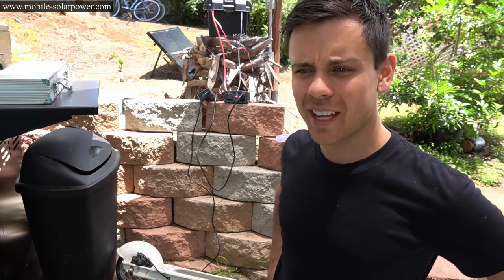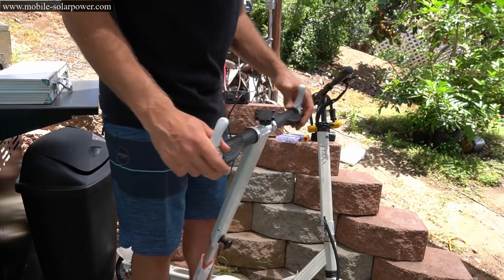DIY Weather-proof Solar Battery! 12v 100ah LiFePO4 for $324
*Does off-grid solar confuse you?*
Check out my DIY friendly website for solar system packages and product recommendations, and so much more!

If DIY is not for you, but you love solar and need an offgrid system, check out EnergyPal! They will price out a system and get your house offgrid

*My Solar Equipment Recommendations (Constantly updated! Check here first):*

*My Favorite Online Stores for DIY Solar Products:*

*Signature Solar*
Offgrid One-Stop-Shop. Best Value 48V LiFePO4, Victron and Offgrid Specific Heat Pumps:

*Current Connected*
SOK, Victron, Mr.Cool Heatpumps and High Quality Components:

*Ecoflow Delta*
My favorite plug-n-play solar generator:

*AmpereTime*
Cheapest 12V batteries around:

*Renogy*
A classic 12V solar store that has been around for ages!

*Rich Solar*
Renogy's biggest competitor! Similar products, but at a better price:

*Battery Hookup*
Cheap cell deals

if you wish to hang out with myself and others and talk about solar

We may get paid if you buy something or take an action after clicking one of these. Information is subject to change/update at any time. Electricity is DANGEROUS and can kill. Be smart and use common sense :)

DIY Solar Power with Will Prowse is a participant in the Amazon Services LLC Associates Program,